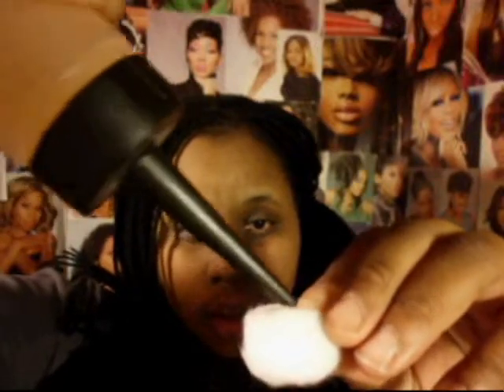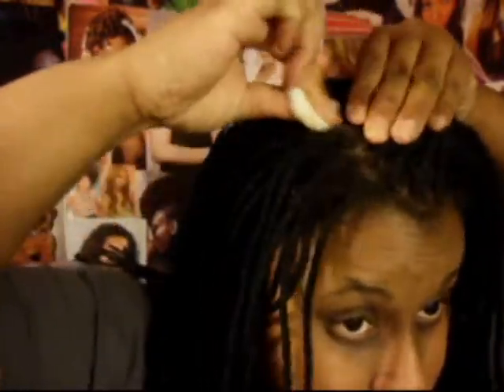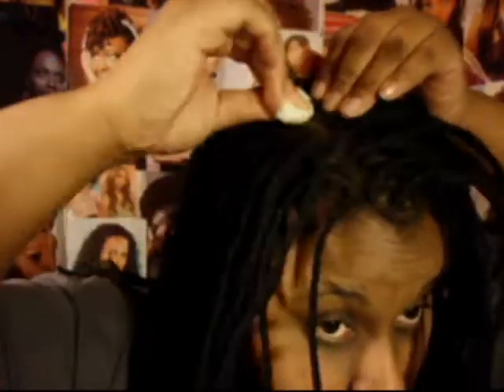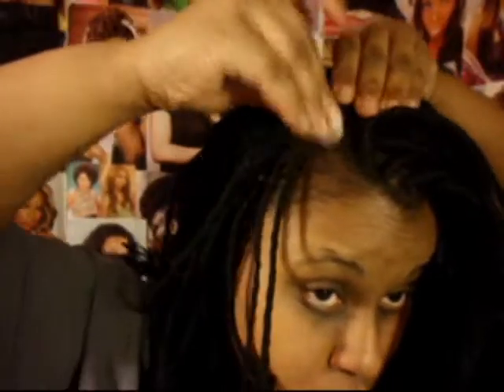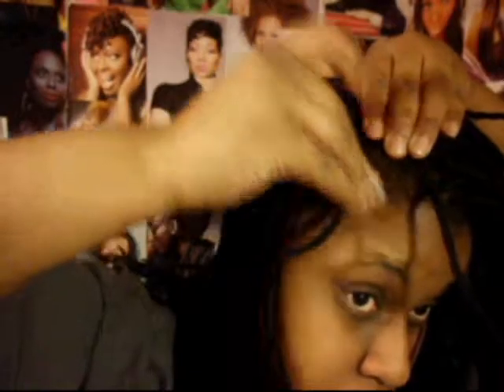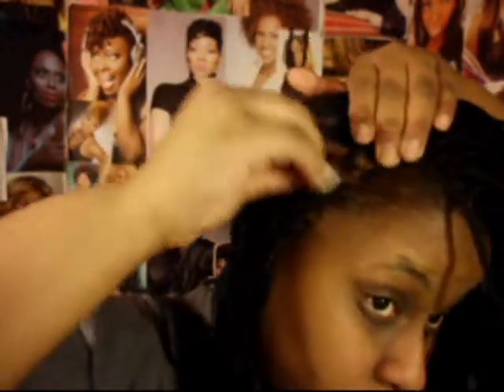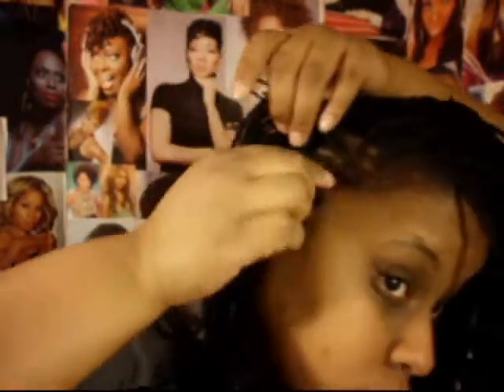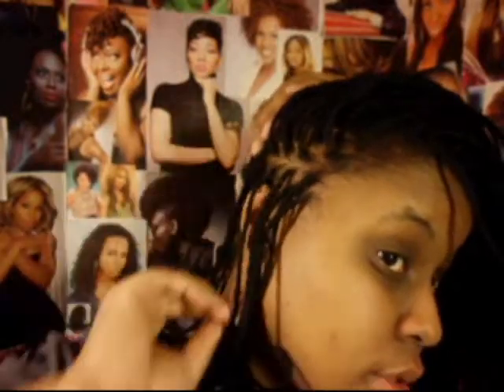How To Clean Scalp Without Shampoo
READ ME!!!
Apple Cider Rinse Recipe:
1/2 cup of water
1/2 cup of apple cider vinegar
1 tbs of raw honey (mixed it with a little water and put it in the microwave to loosen the honey)
Aloe Vera Gel (4 Pumps)
Peppermint Essential Oil  (6 drops)